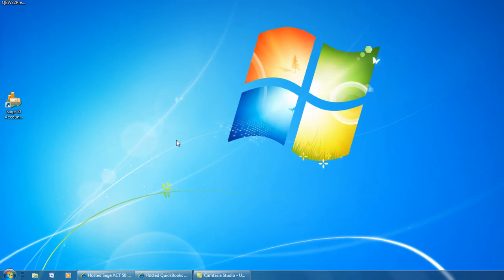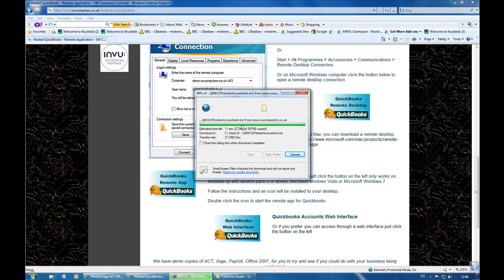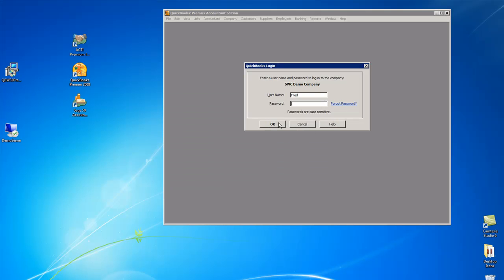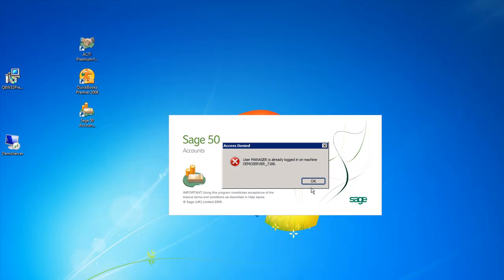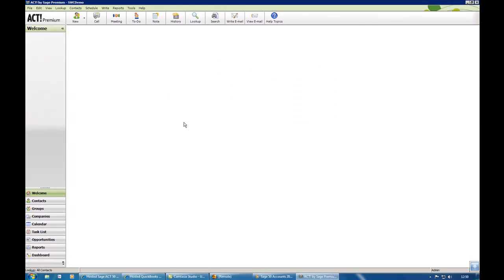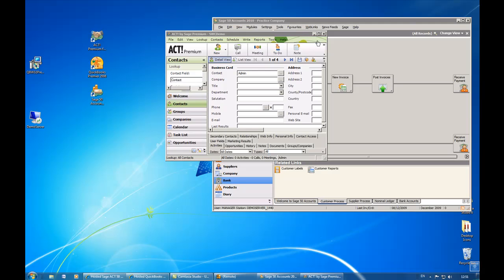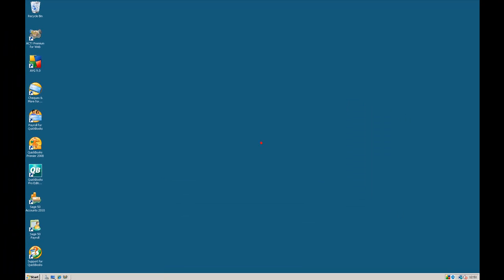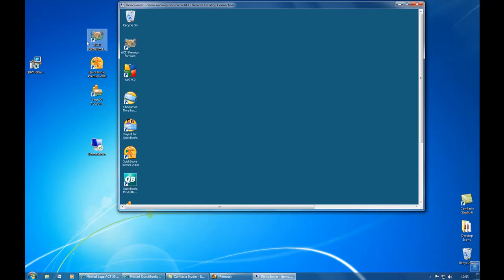SW Computers Ltd Remote Sage, ACT & QuickBooks Demo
SW Computers Ltd hosting solutions see Sage 2010, ACT 2010, QuickBooks 2008, MS Office run as either remote desktop or RemoteApp on Server 2008 to see the differences in the two.